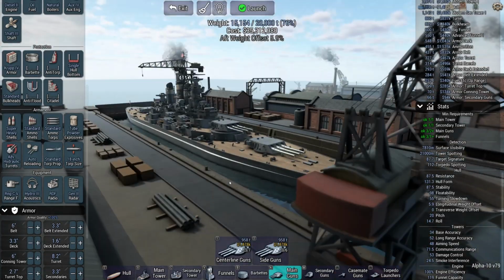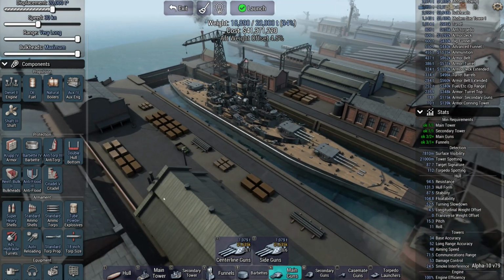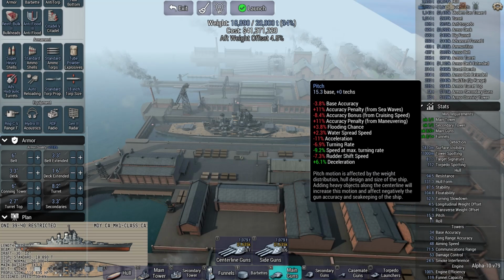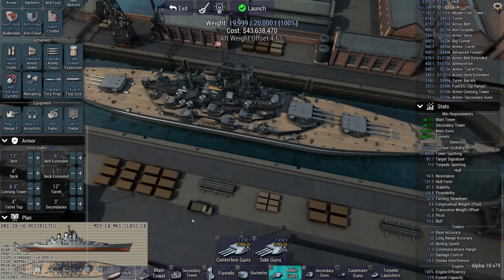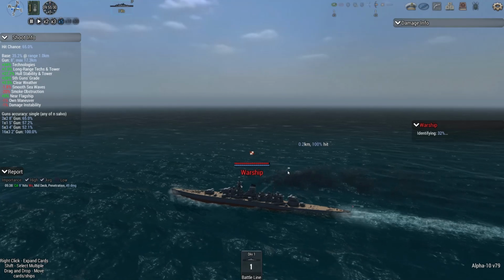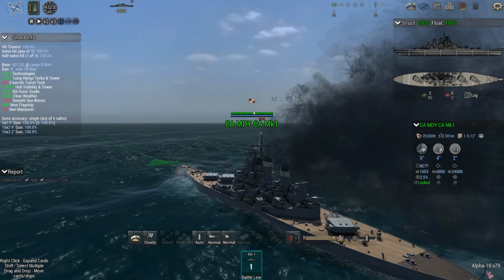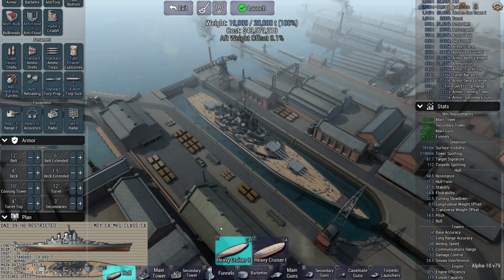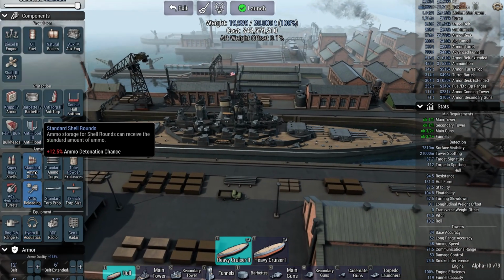Ultimate Admiral Dreadnoughts - Munro Design Yards Presents: The Heavy Cruiser (Mark 1)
A reference design for all you armchair admirals out there!

Want to submit your ideas for battles and ships? Shout at me in real time to keep my distance? Head over to twitch and follow me there and join in on Warship Wednesdays!

Veterans: 1stPlaceOnion, Telemonian Dan, Benjamin Lecrone, Sunless Sky Nova, Tuppy.